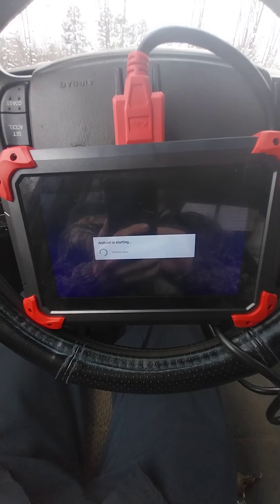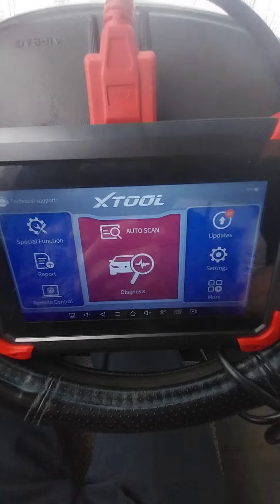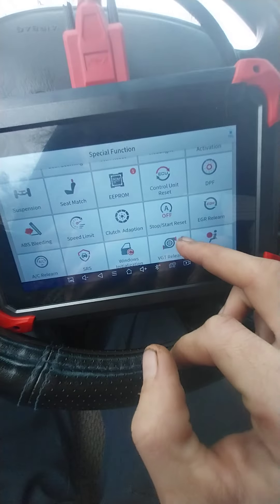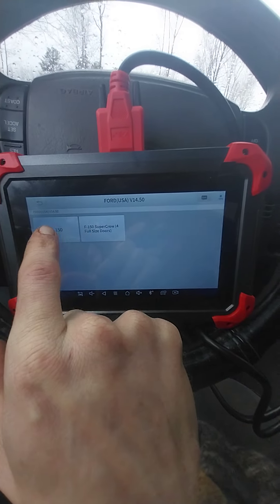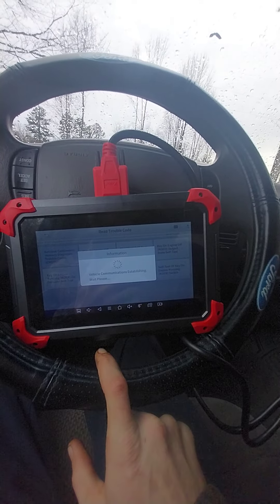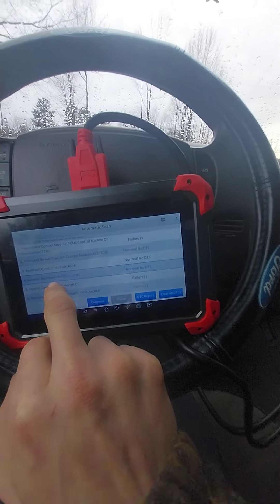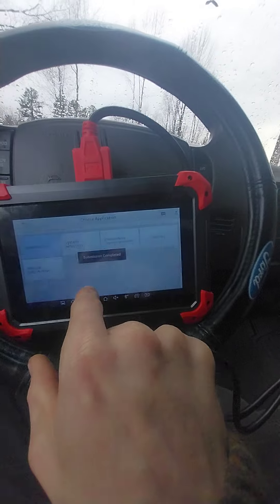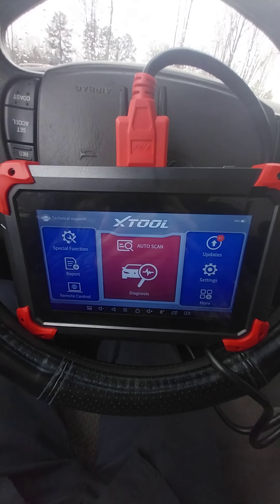If You're Serious About Automotive Repair! You Need This Scan Tool!